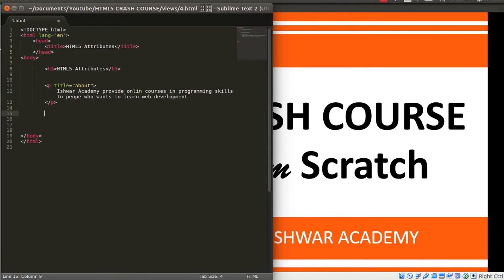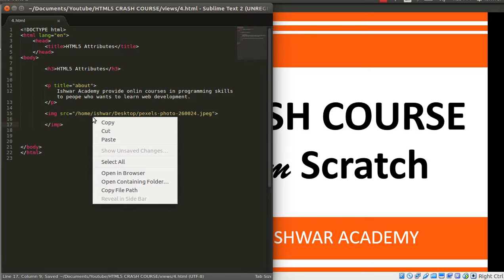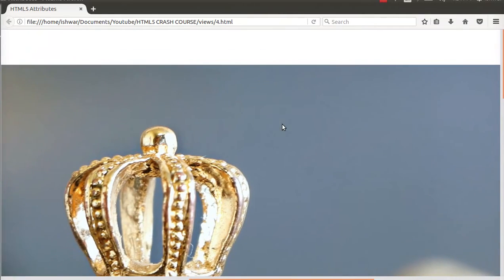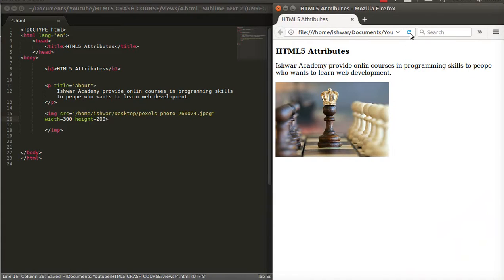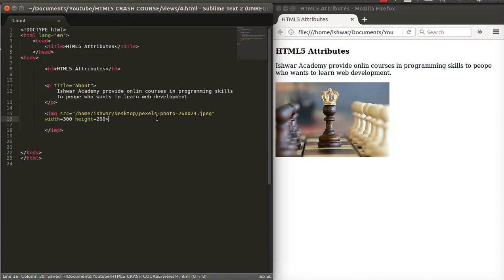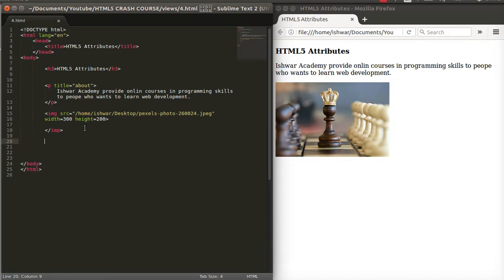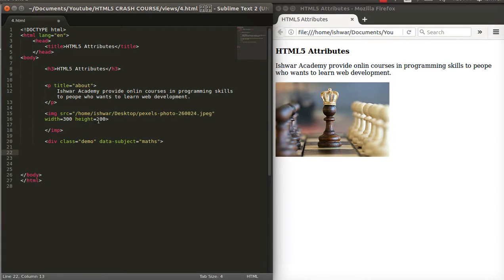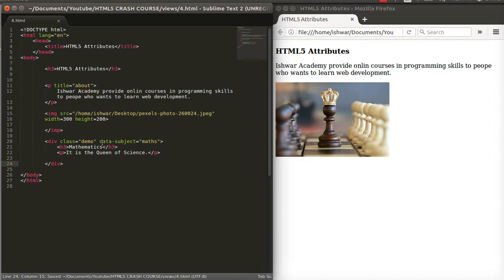5. HTML5 Crash Course from Scratch - Attributes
If you are interested in learning HTML but know nothing, then you are in the right place. In this crash course I will cover as much about HTML that I can. This is meant for absolute beginners.

Ishwar Academy